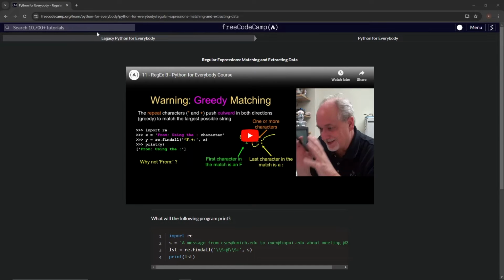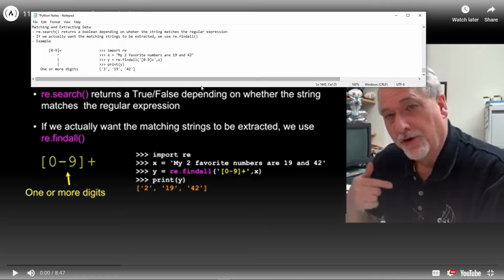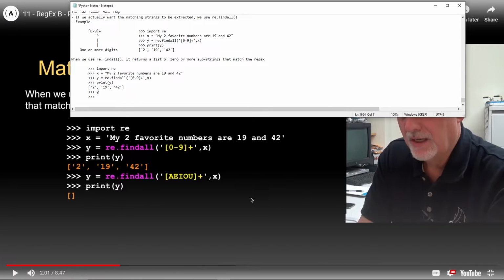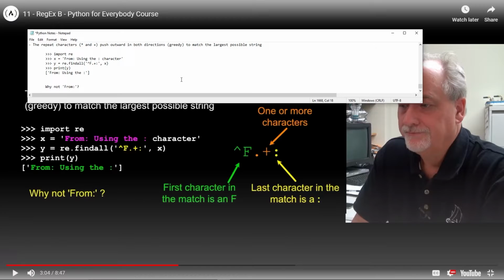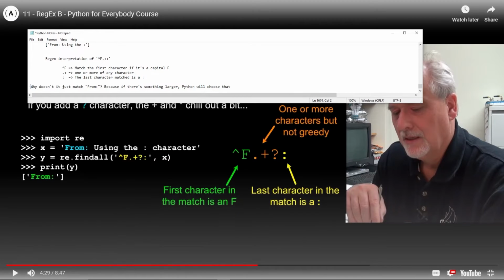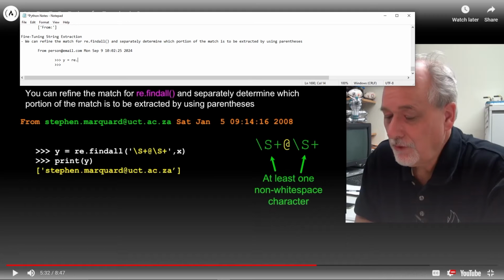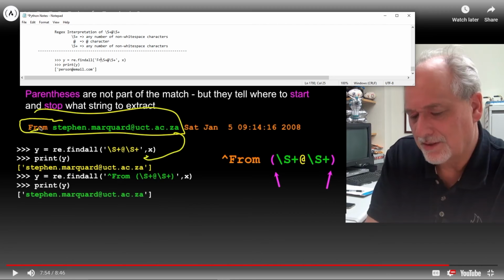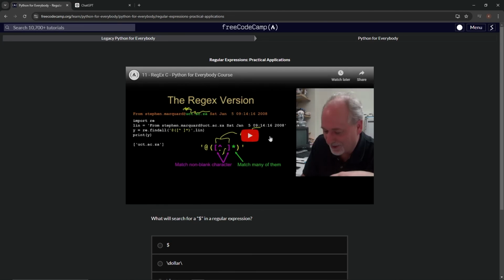Regular Expressions: Matching and Extracting Data | freeCodeCamp | Legacy Python for Everybody 28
🌟 "Mastering Regular Expressions in Python: Extracting Data Like a Pro" 🌟

Welcome to **Chapter 10** of the FreeCodeCamp Legacy Python series! In this video, we explore the essential skill of **matching and extracting data using regular expressions** (RegEx). Whether you're working with text-heavy data or need to parse strings effectively, this lesson will empower you to efficiently extract patterns using Python.

📌 Key Takeaways:

- Learn how to **match and extract specific text patterns** from strings using Python’s `re.search()` and `re.findall()` methods.
- Discover how **greedy and non-greedy matching** impact how much data is captured when parsing strings.
- Master the art of using **special RegEx characters** like `[]`, `+`, `*`, `?`, and `()` to customize your search patterns.
- Understand the power of **capturing groups** to fine-tune your extractions and get exactly what you need from the text.

💡 Real-World Application:

Regular expressions are invaluable in tasks such as:
- **Extracting emails** or other structured data from text.
- **Validating inputs** like phone numbers, dates, and more.
- **Parsing log files** or scraping web content for specific information.

🎯 Perfect for developers working with data, Python beginners looking to enhance their string manipulation skills, or anyone who needs to **quickly extract specific information** from text.